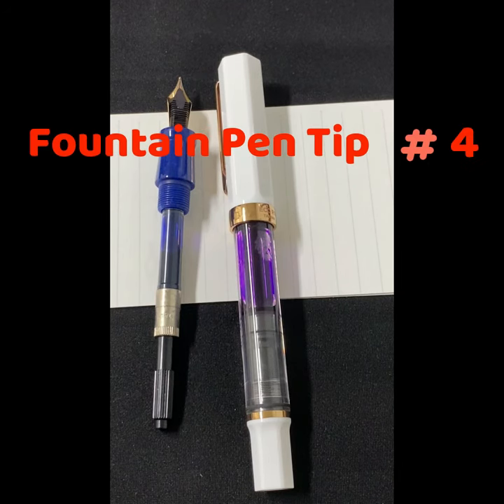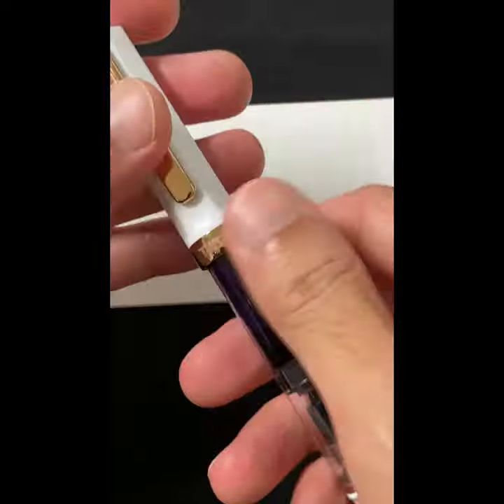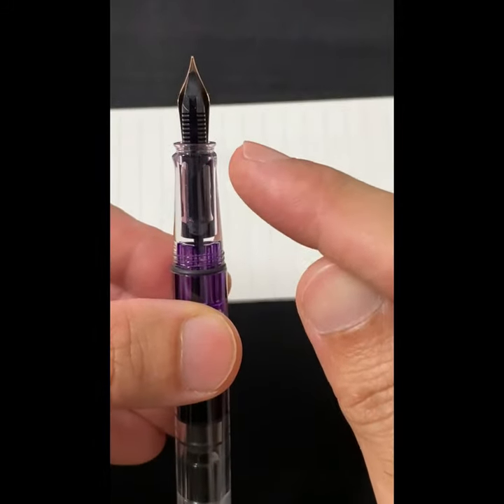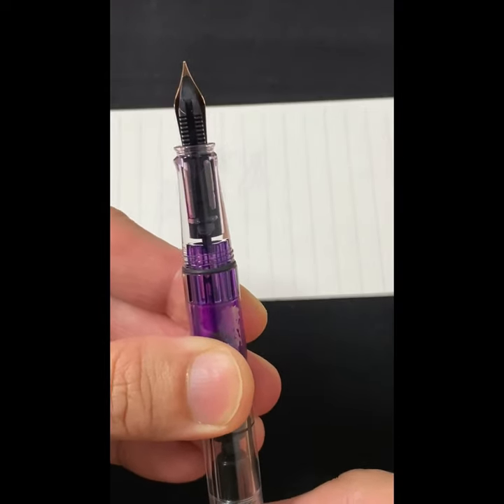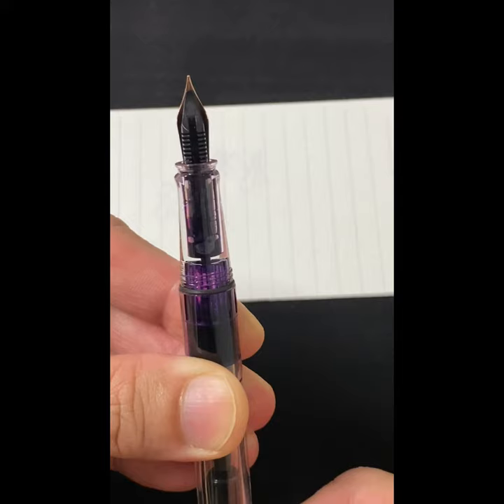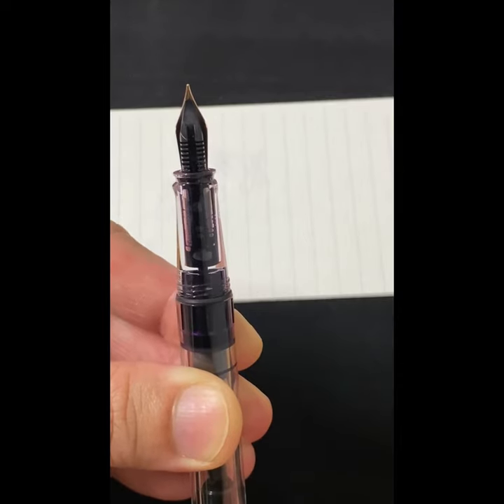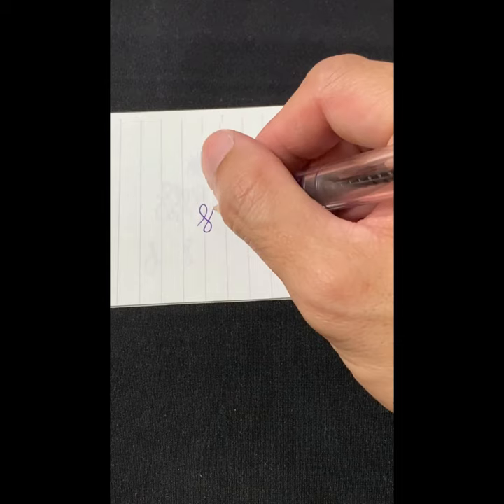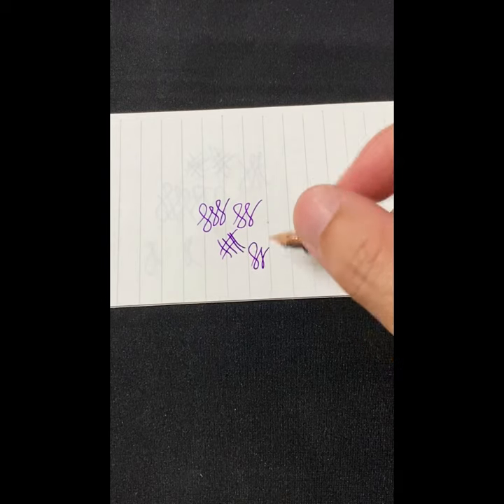Tip #4 Saturating the feed of your Fountain Pen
Tip #4: Sometimes you need to have a wetter more saturated feed to lay down more ink on paper.

One quick and easy way for Piston-Filled or Ink Converter Fountain Pens.